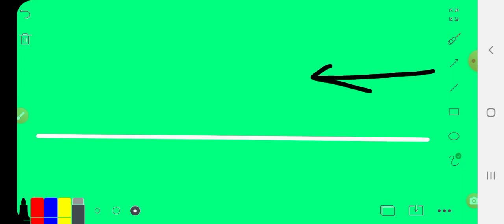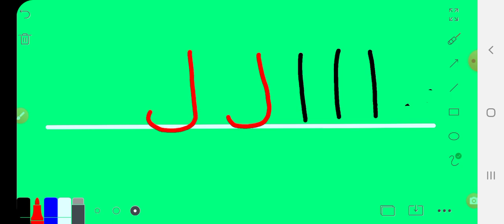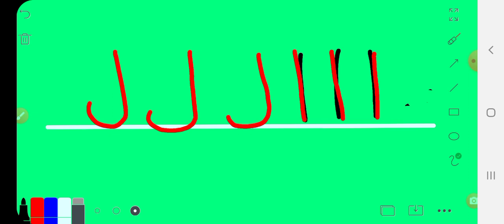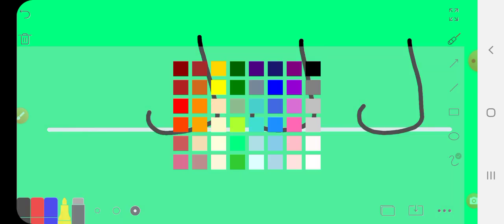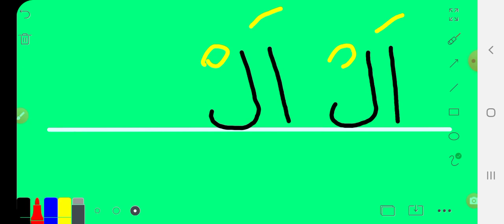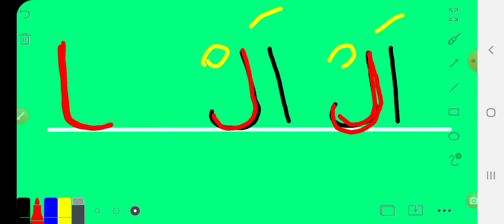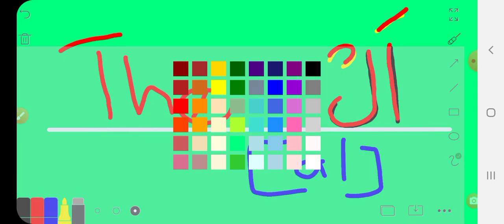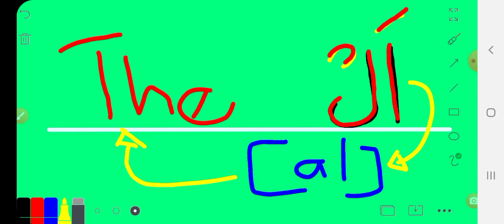Read & Write Arabic Lesson 1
Basics about writing in Arabic & specifically writing the letters alif  ( ا ) & laam ( ل ).